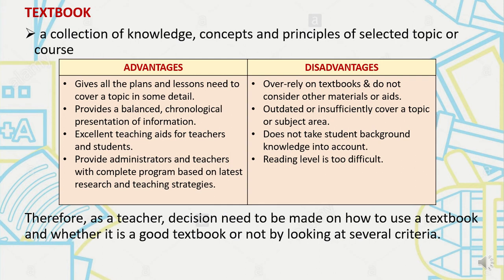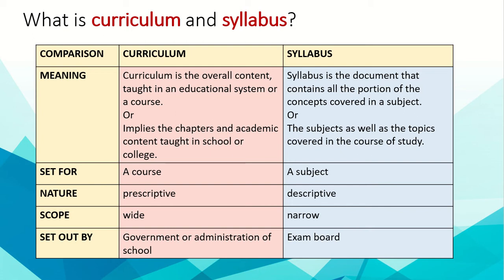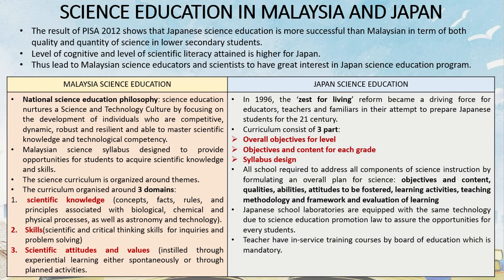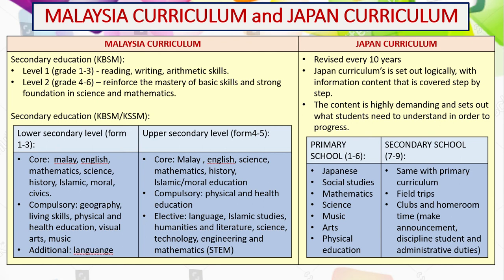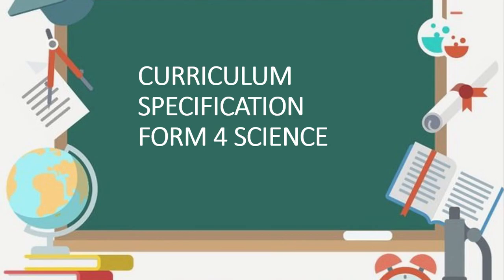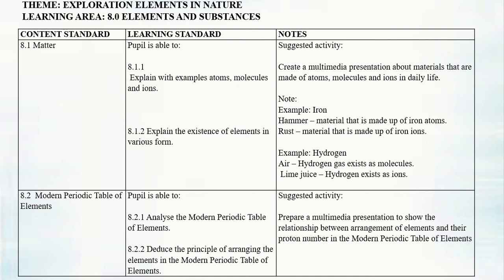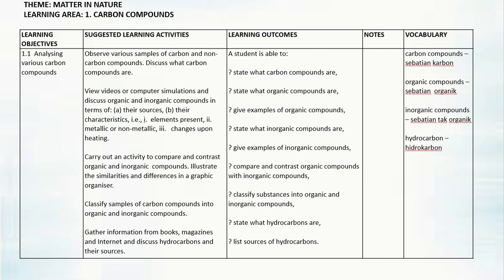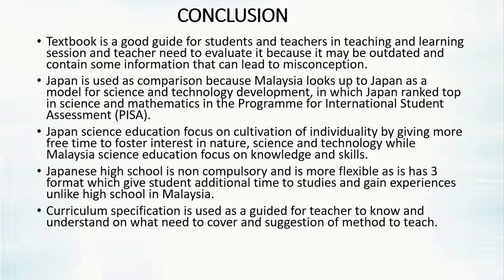CRITICAL EXAMINATION OF GENERAL SCIENCE FORM 4 & 5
SCE 551
WEEKLY PRESENTATION
GROUP 1